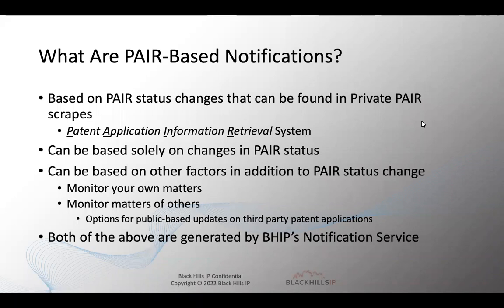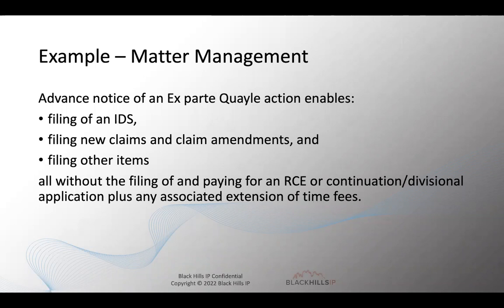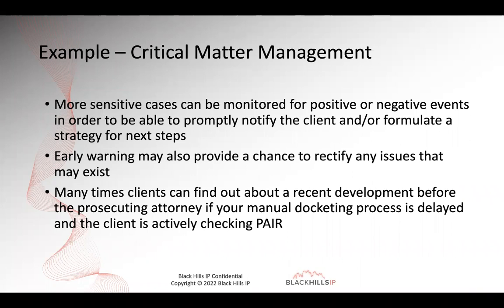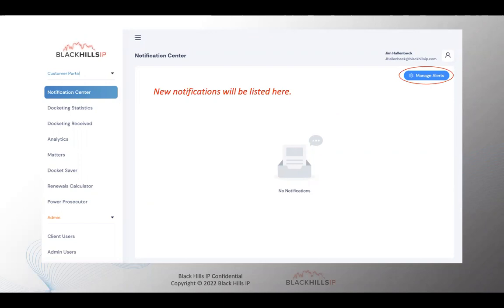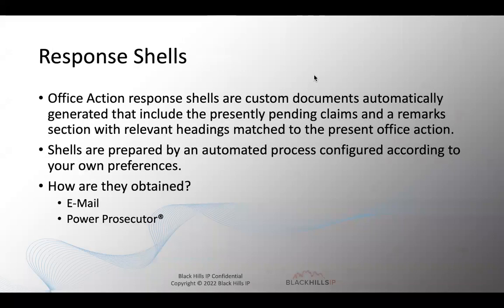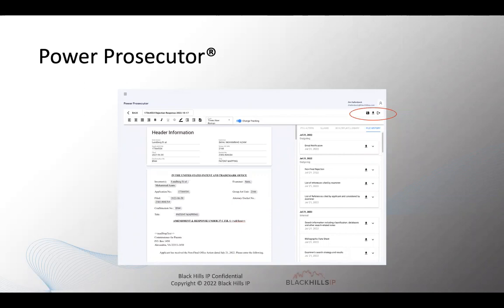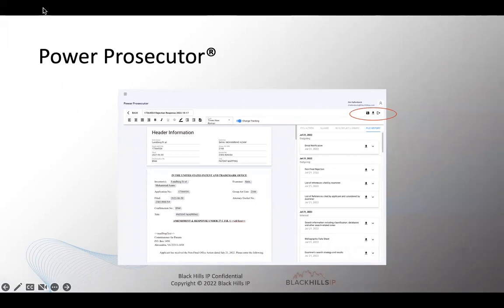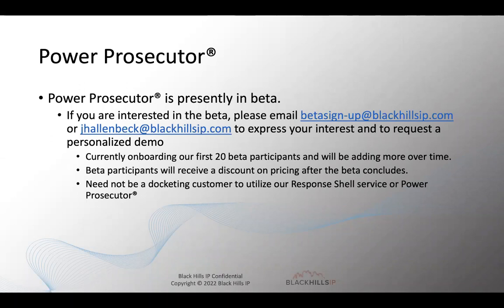Saving Time, Money, & Your Reputation Using PAIR Status Change Alerts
Unbeknownst to most patent practitioners, the USPTO maintains a process status that specifies internal PTO process steps not normally visible to practitioners or the public. Practitioners and patent paralegals who actively monitor these status changes can substantially improve their ability to meet critical process deadlines and allow them to get prepared in advance of the mailing of both positive and negative USPTO actions.

This webinar will discuss a number of ways PAIR status alerts generated by Black Hills IP’s alert engine can be used to improve your practice and save time, money and your reputation for being on top of your game, hosted by Jim Hallenbeck and Tom Marlow of Black Hills IP.